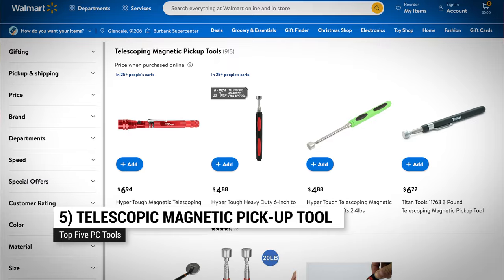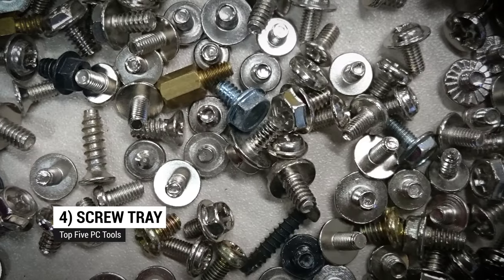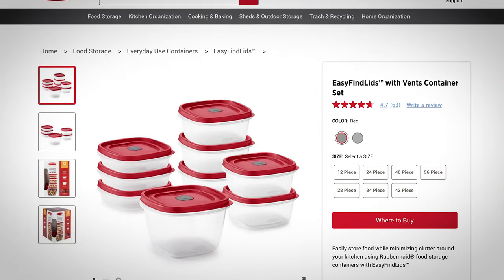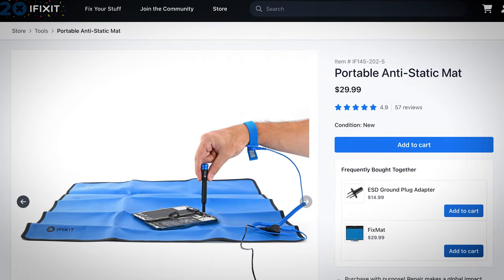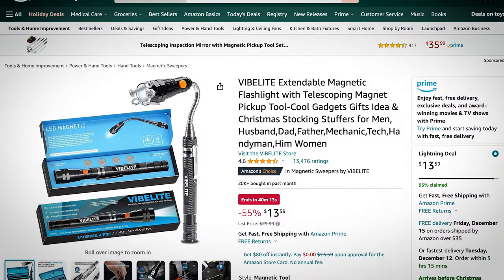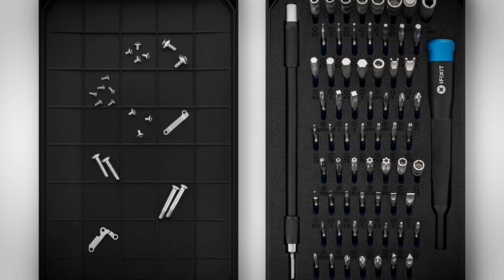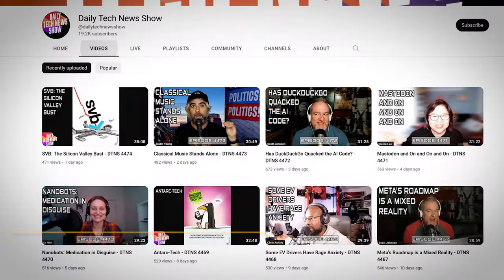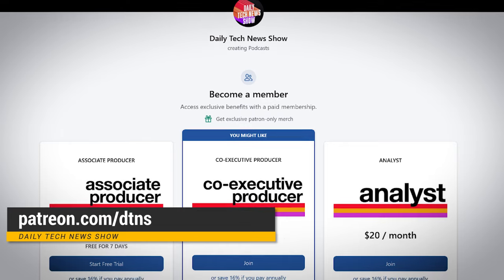Top 5 PC Repair Tools - Tom's Top Five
In this video:
Building and repairing your own PC can be a rewarding experience. But you need to make sure you have the right tools! So we put together a list of must-have PC-building tools. Let’s count them down.